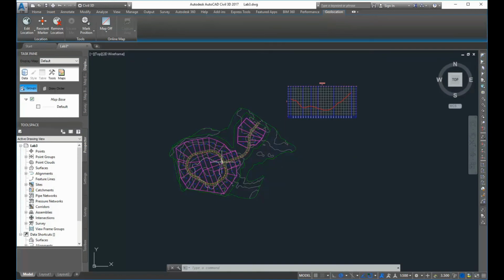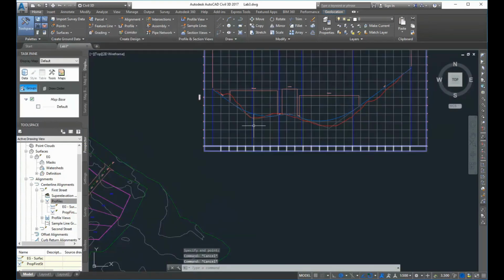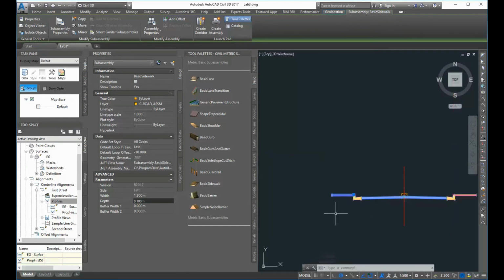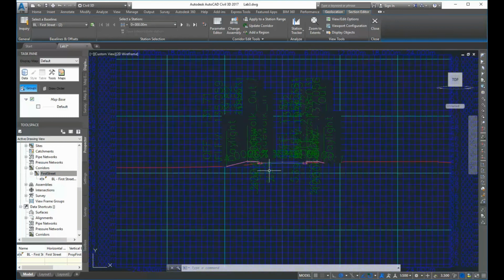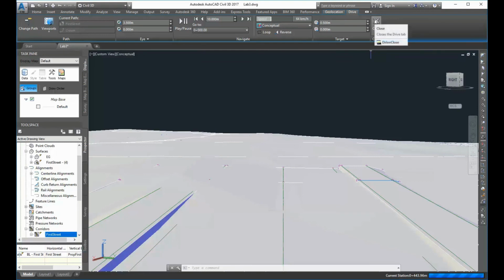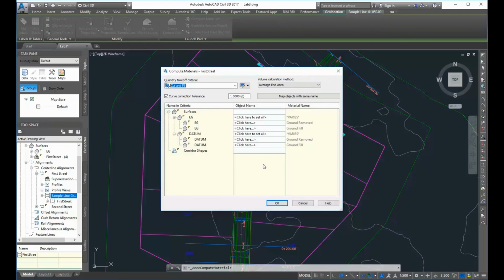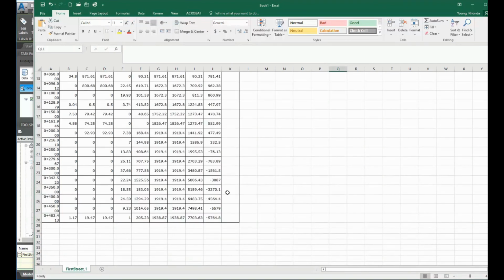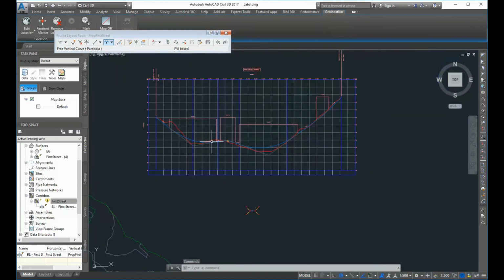Civil3D_Lab4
Civil 3D Lab 4 Vertical Alignments, Corridors, and Earthwork  (formerly Lab 3)